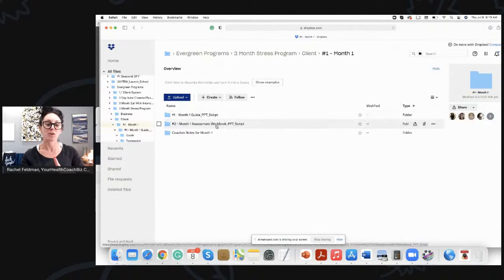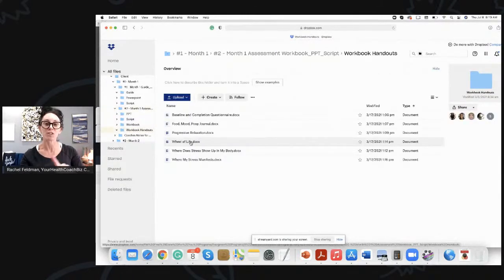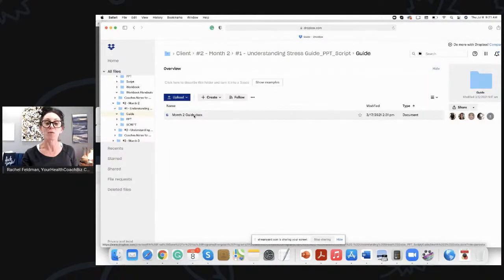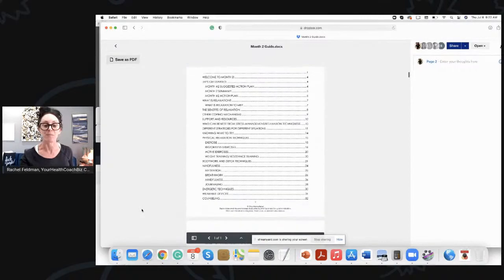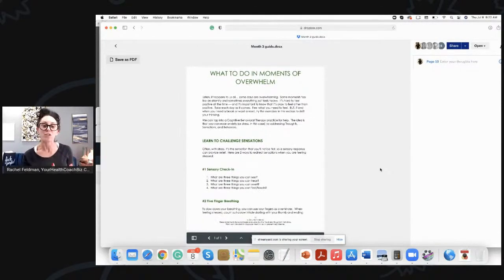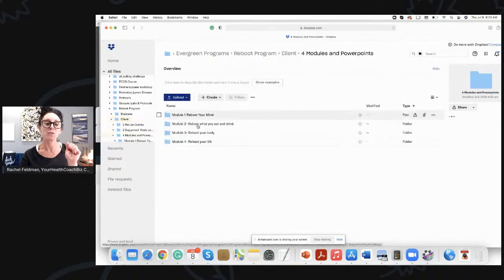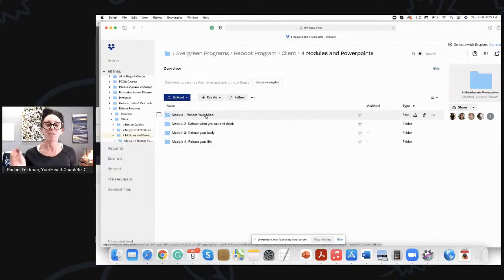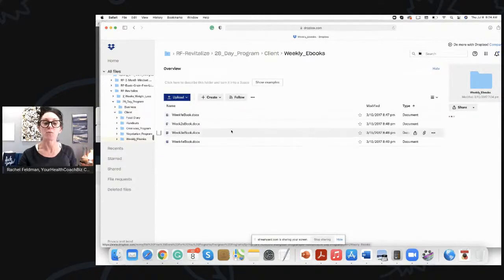3 Steps to Creating Your Signature System - the Signature Offer Funnel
ELEMENTS OF A SIGNATURE PROGRAM

➡️A signature program or service can be a combination of the following:
➡️A "how to" system that helps your clients achieve a desired outcome
➡️A solution based on your own life experience, passion and skills (for example, lessons learned while overcoming personal or professional challenges)
➡️A process or system based on the knowledge and expertise you've gained over years of working in your field

I talked to Jennifer yesterday about her signature program.
She is interested in either the Stress Program, Reboot or Revitalize

We talked in depth about her signature process.

This is her homework

🔥 Define 30 problems her ideal client has
🔥 Define the exact steps in your process
🔥 Create a catchy title for your process

Let me show you how to go into our programs and create your process